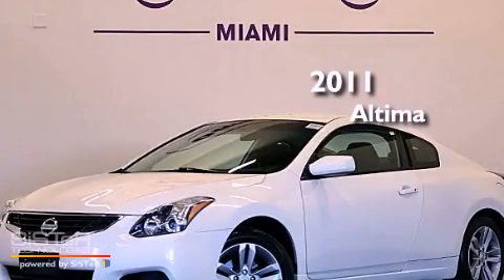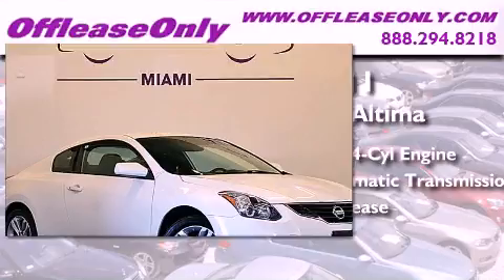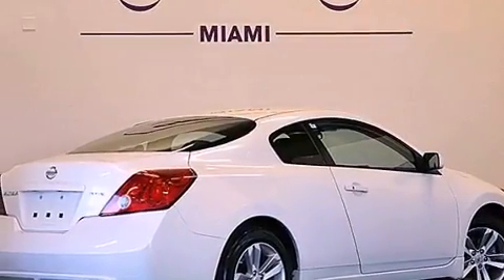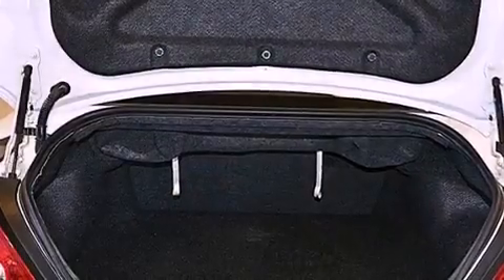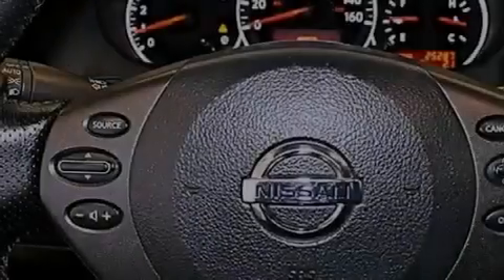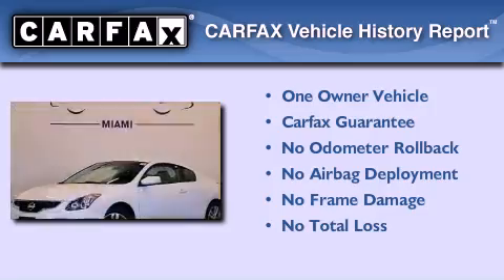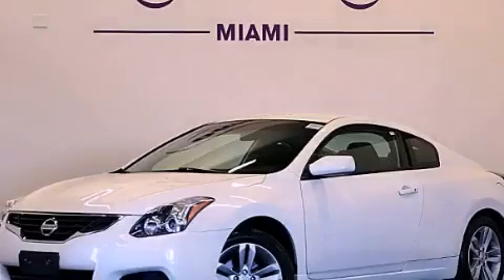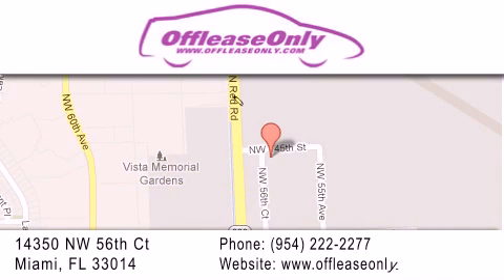2011 Nissan Altima Hollywood FL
Year : 2011
 Make : Nissan
 Model : Altima
 Engine : Gas I4 2.5L/
 Trans . : Automatic
 Exterior : Winter Frost Pearl
 Miles : 25,280
 Interior : Charcoal
 Stock : 49040

 14350 NW 56th Ct.